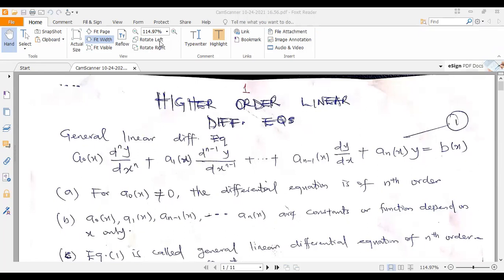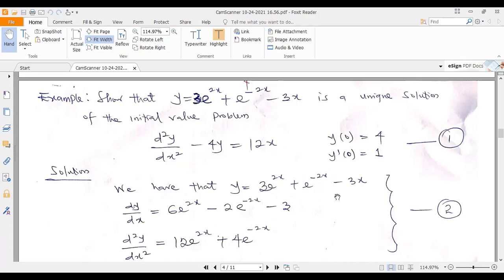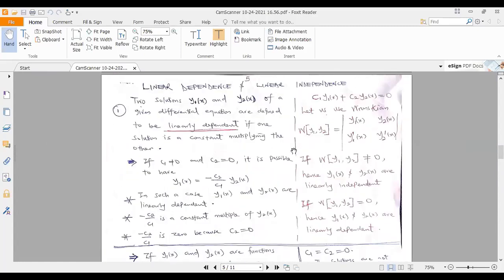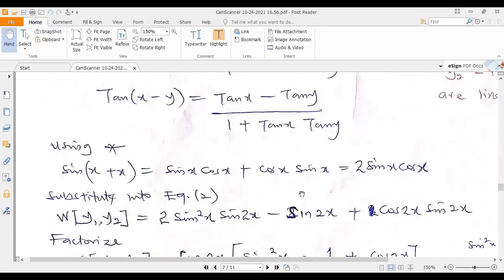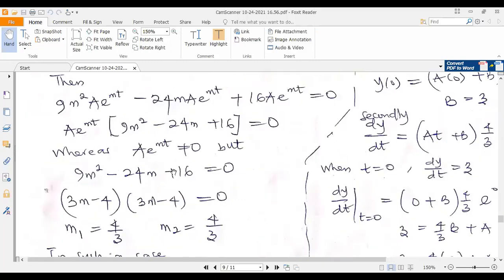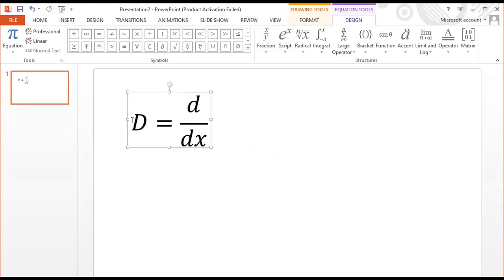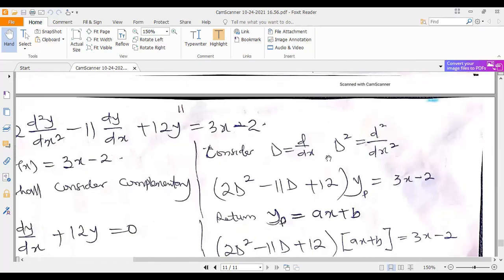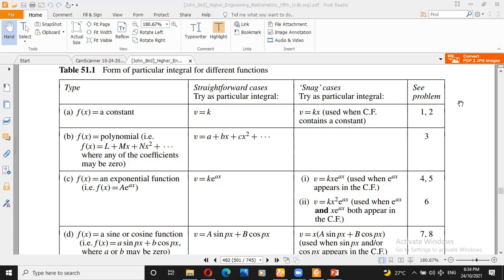MTH232 Online Class on 24th - Higher Order Linear Diff. Eqs.